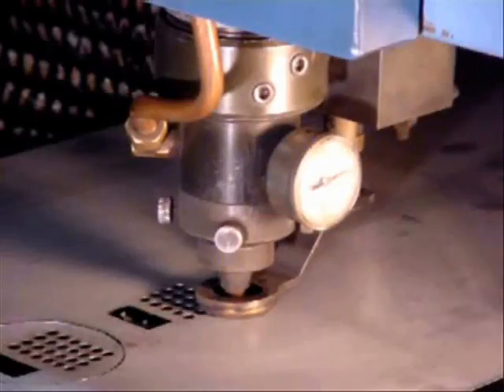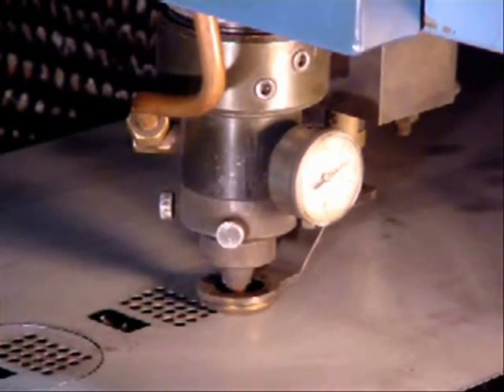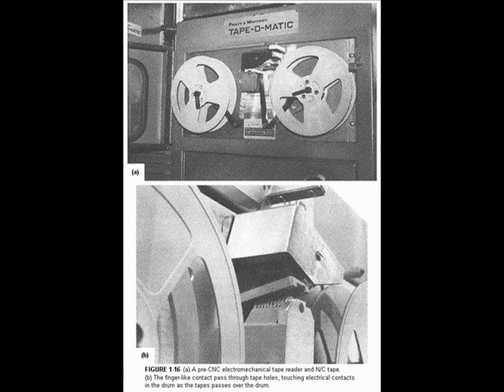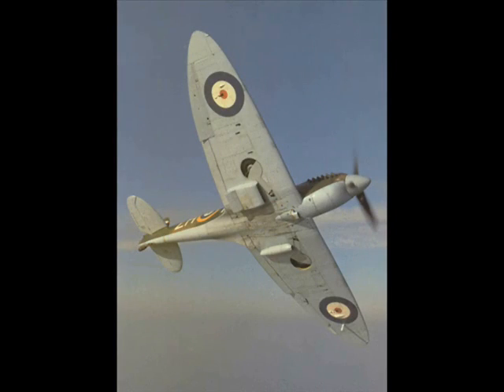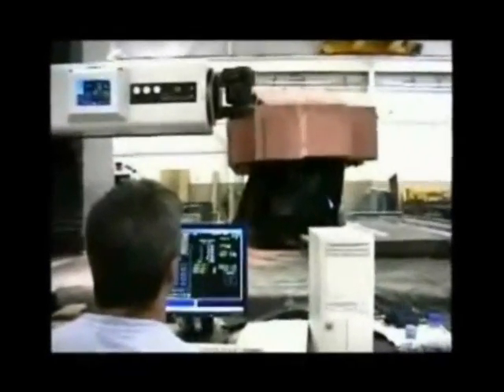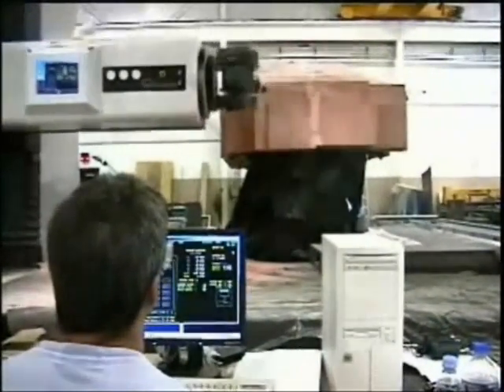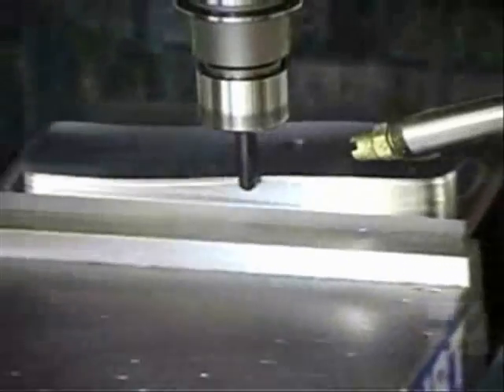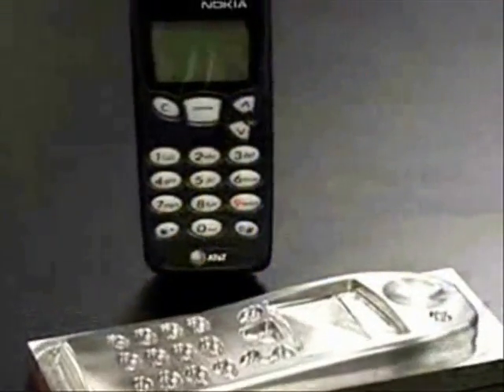The History of CNC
A brief video on the history of NC and CNC.

I recorded this video back in high school for our pre-engineering class. Sorry for the poor audio quality, we had to use a cheap computer mic with a sock covering it as a pop filter since that's all we had at the time. Hahaha.